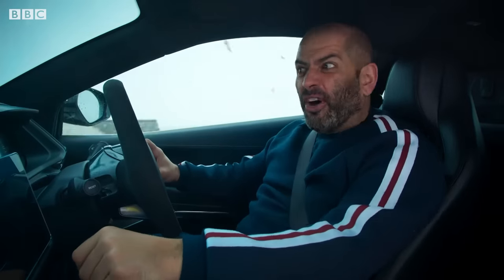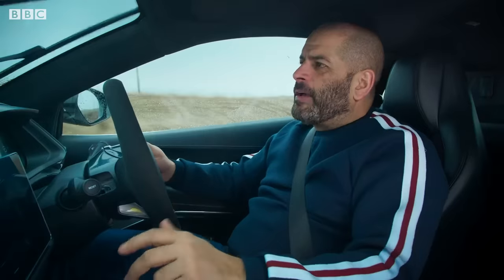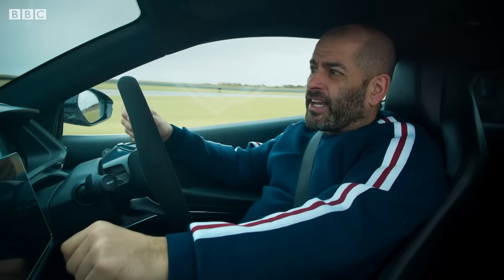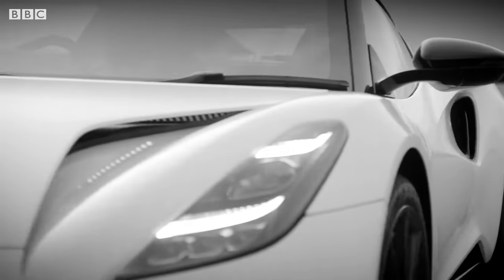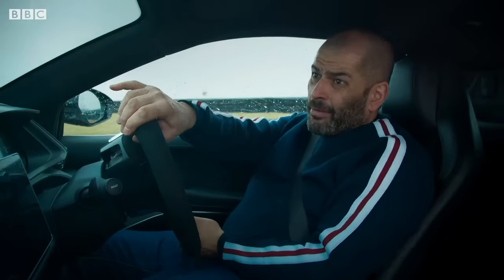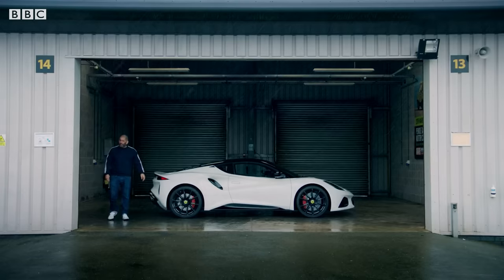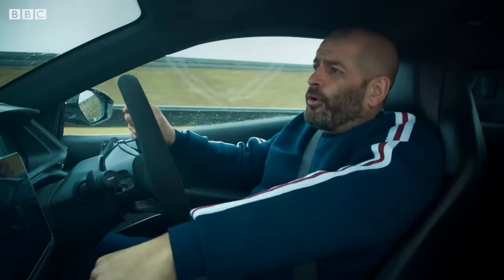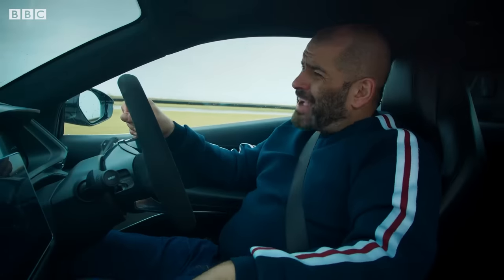Chris Harris Drives The 400bhp Lotus Emira | Top Gear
Back in Series 32, Chris Harris tested out the new Lotus Emira to see how it stacked up against the UK's finest weather, and the tricky Anglesey Circuit in North Wales...